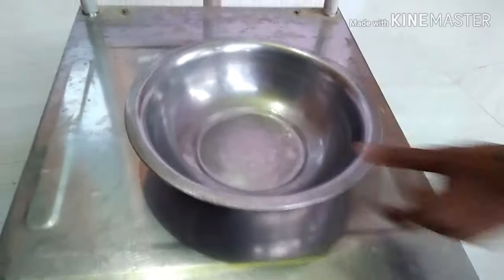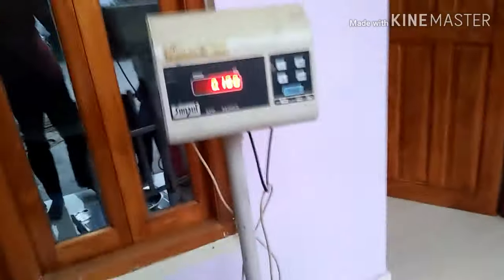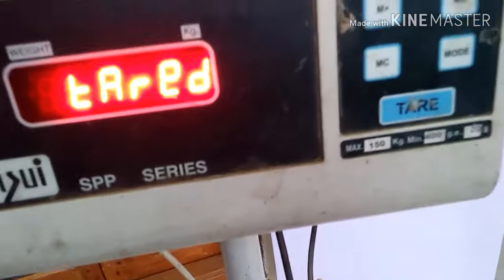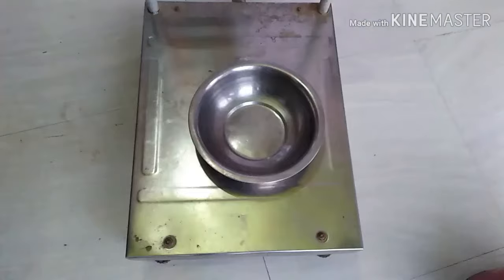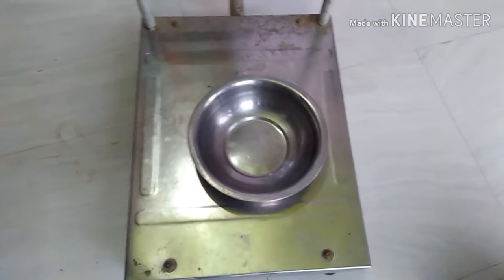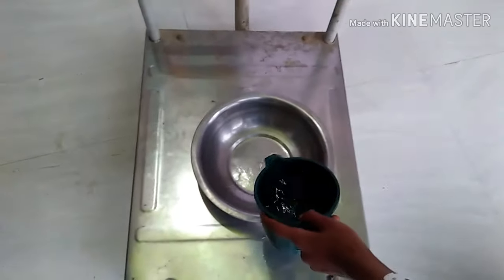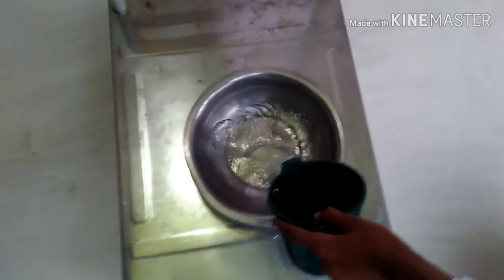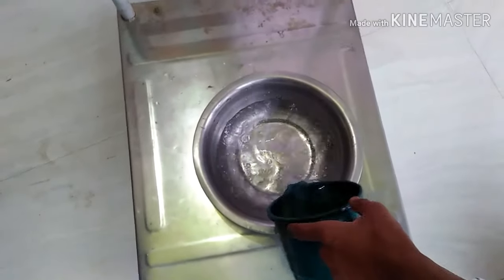The difference between 1kg water and 1 liter water in grams please subscribe.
Hi,